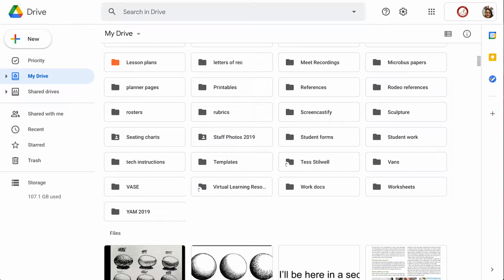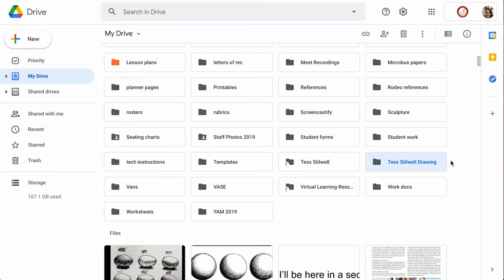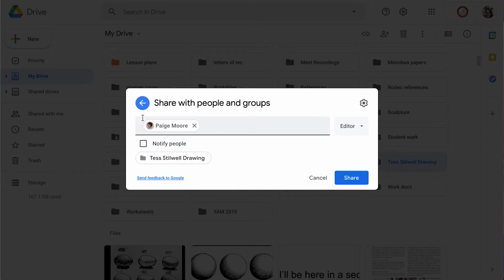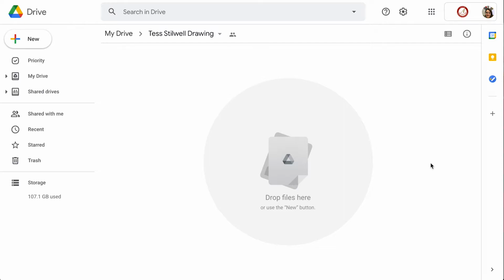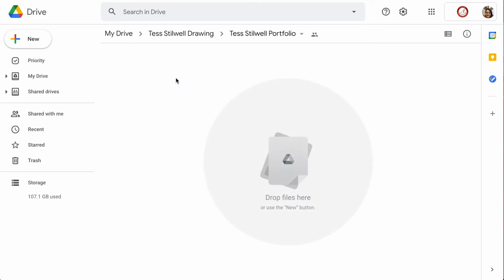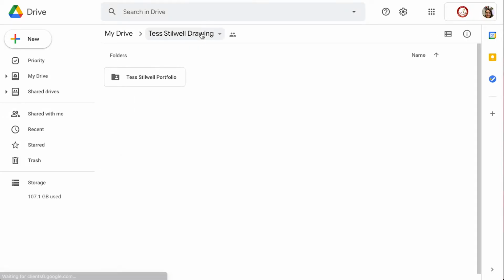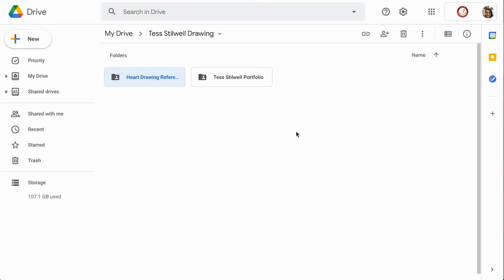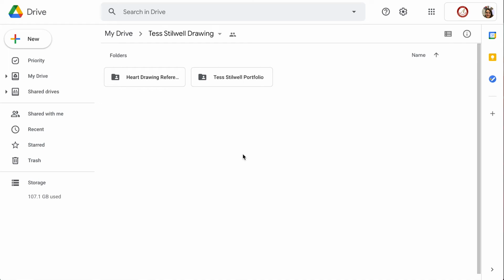Creating shared portfolio in google drive (desktop)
How to create folders in google drive to make a digital portfolio and reference folders in google drive (on a desktop)